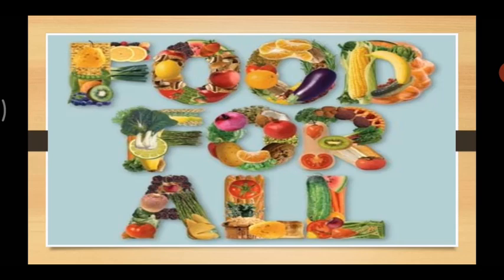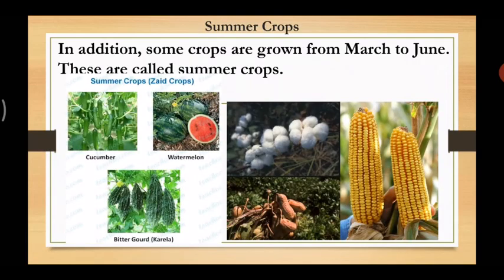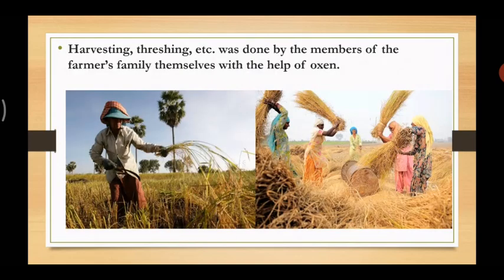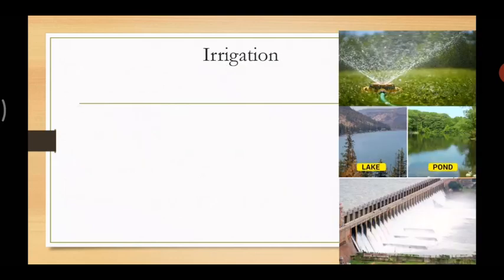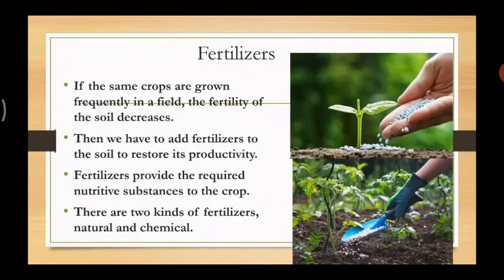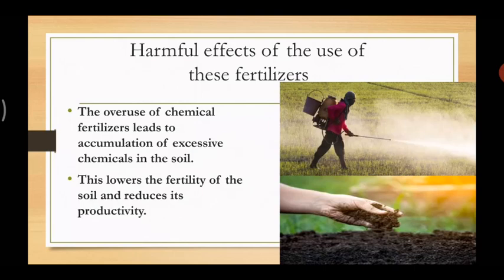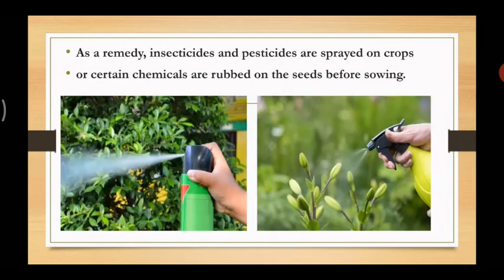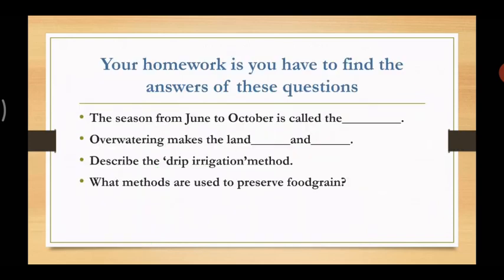Std V (Class 5) / Maharashtra Board / EVS 1 / Food for All – Part 1